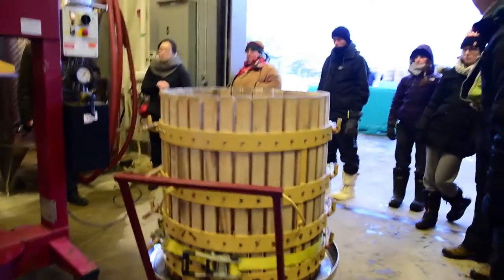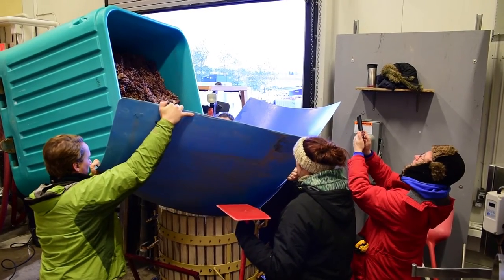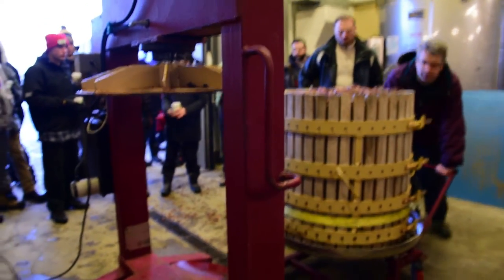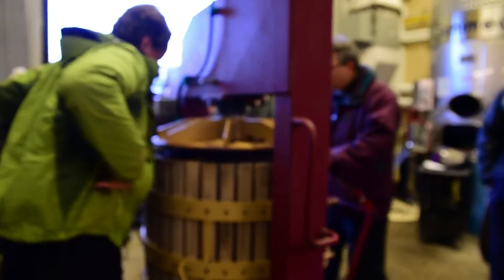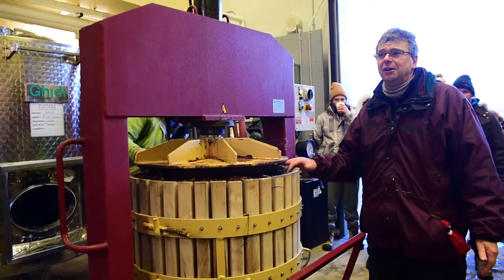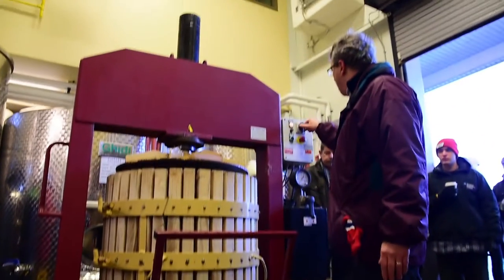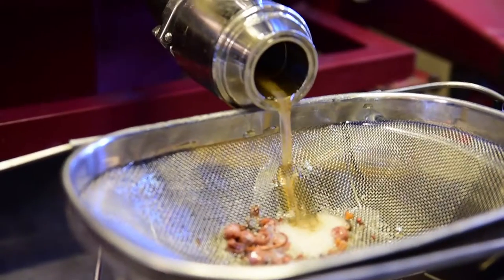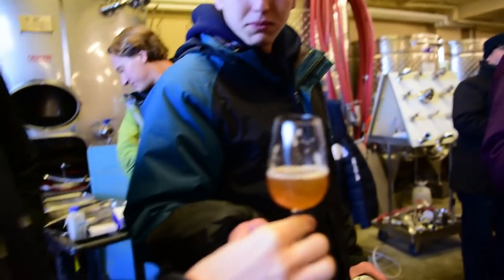insideNC ~ Niagara College Icewine pressing 2016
Professor Ron Giesbrecht guides the Winery and Viticulture Technician students through the art of pressing grapes for Icewine.